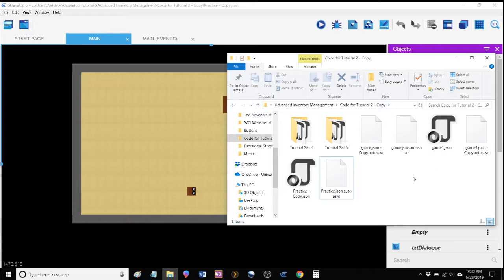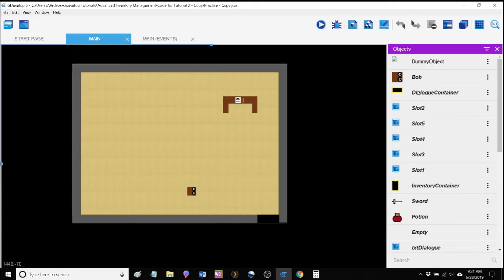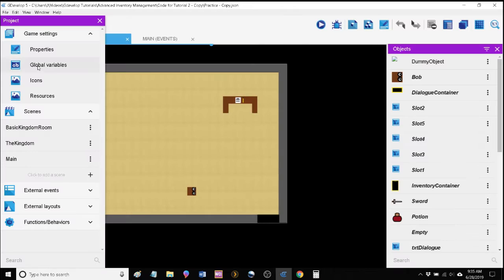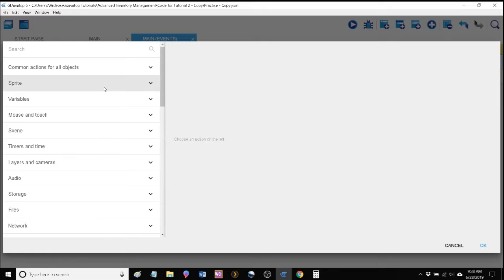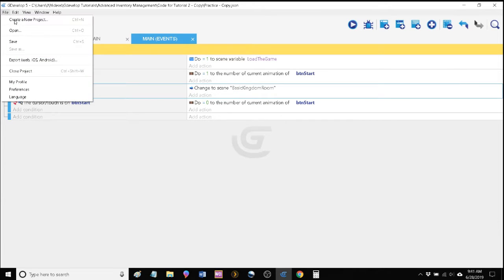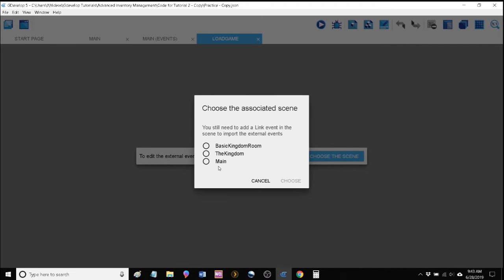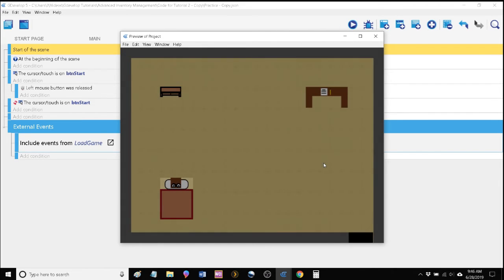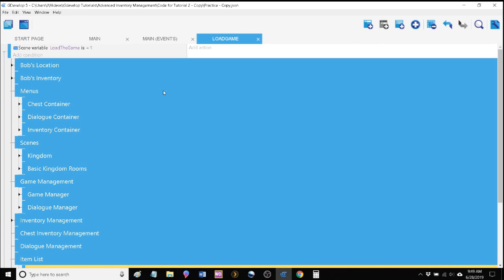Part 10 We Need to Have an Important Conversation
Here is the link for downloading the project with the external event